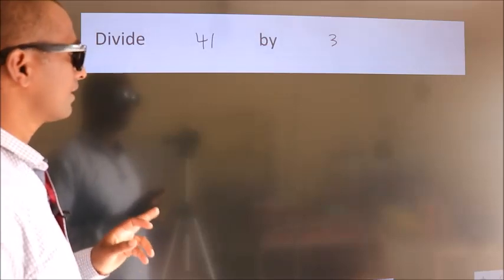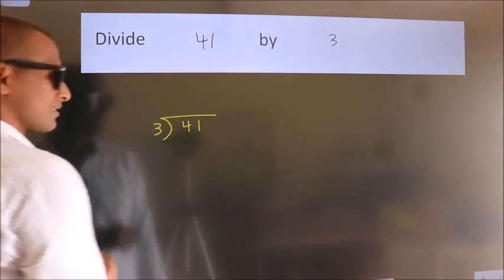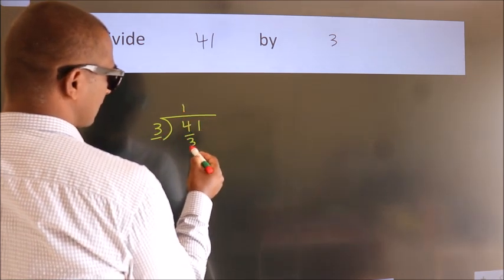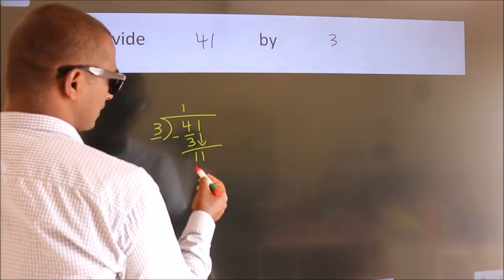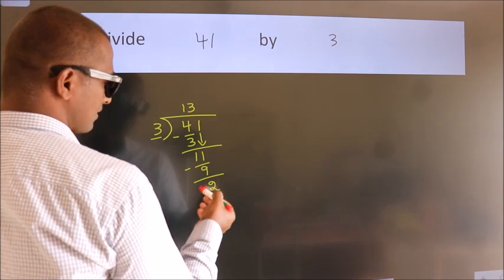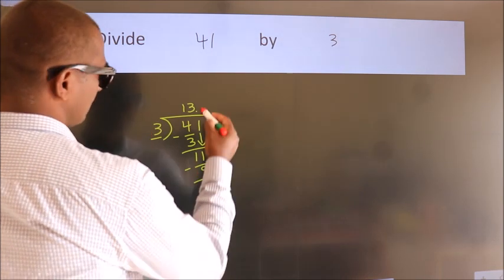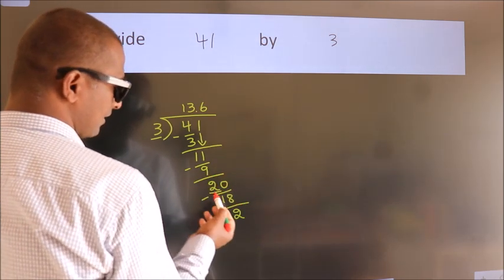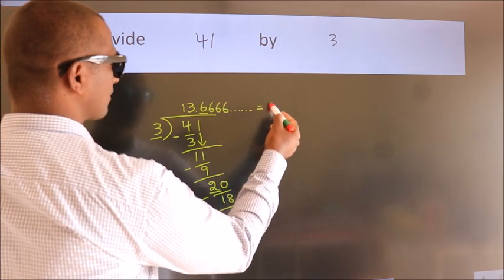Divide 41 by 3 Divide completely